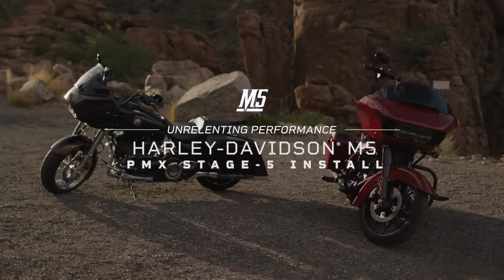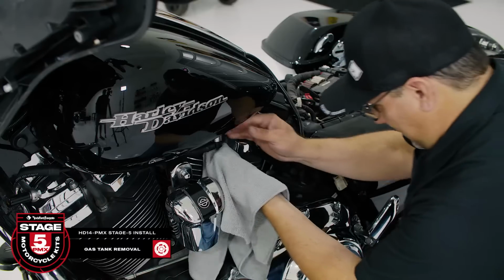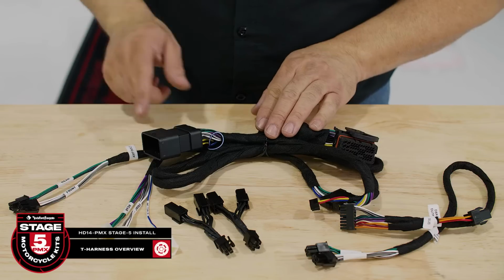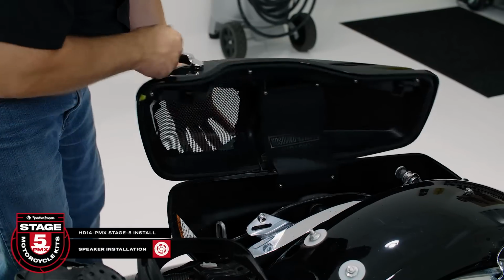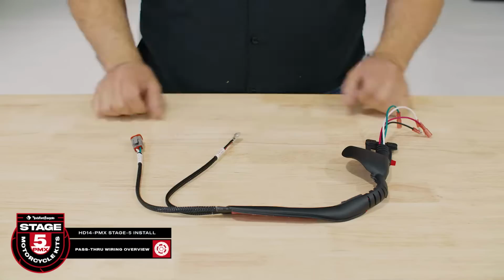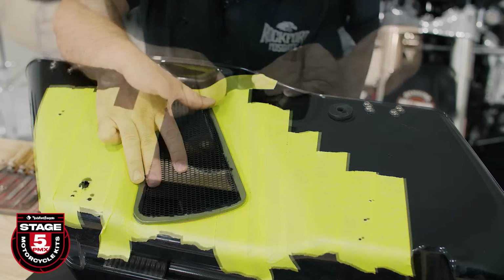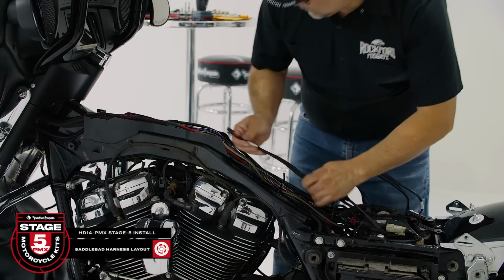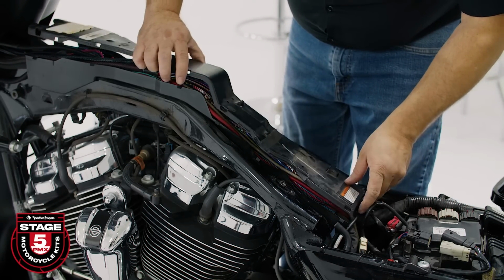2014+ Street Glide PMX-STG5 | Installation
Installation of the HD14-PMX-STG5 aftermarket infotainment system for select 2014 and newer Harley-Davidson® Street Glide models.  See compatibility chart on product details page before purchase.

00:00 Introduction
00:10 Recommended Tools
00:35 Getting Started
00:42 Remove ECU Cradle
00:48 Battery Terminal Removal
01:00 Fairing Removal
01:28 Remove Front Speaker Pods
02:01 Lower Bolt Removal
03:00 Remove Grilles & Speakers
03:51 Remove Speakers
04:58 Install Speaker Pods
05:49 Gas Tank Removal
06:30 Power Harness Layout
07:03 Radio Removal
08:29 PMX Radio Installation
10:01 Amplifier Bracket Prep
10:33 Amplifier Tuning
11:01 Amplifier Mounting
11:25 T-Harness Overview
11:54 T-Harness Install
12:11 Amplifier Wiring
13:20 Fairing Cleanup
14:40 Saddlebag Lid Prep
15:30 Drilling Process
17:40 Speaker Install
19:03 Remove Saddlebags
19:36 Subwoofer Box Overview
19:55 Saddlebag Prep
21:48 Cutting Process
22:38 Saddlebag Grille Mount

23:07 Pass-Thru Wiring Overview

23:19 Pass-Thru Wiring Install
26:19 Harness Overview
22:08 Cutting Process
29:57 Bulkhead Mounting
30:10 Pass-Thru Wiring Overview
30:20 Pass-Thru Wiring Install
32:15 Reinstall Saddlebag Lid

32:36 Amplifier Tuning

33:53 Amplifier Mounting
34:46 Saddlebag Harness Layout
35:04 Harness Layout
35:33 Bulkhead Mounting
36:46 Harness Layout
38:48 Saddlebag Connections
39:09 Clutch Side Process
40:25 Cleanup & Battery
41:21 System Testing
41:36 Reassembly Process
42:10 Technical Support